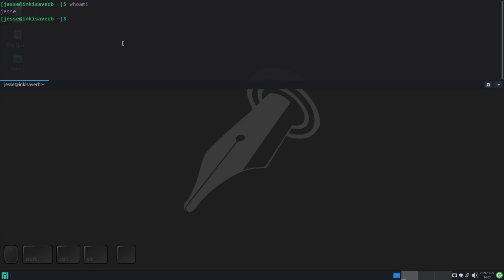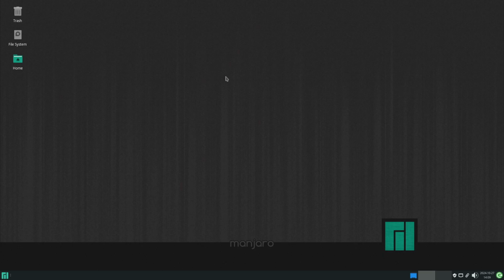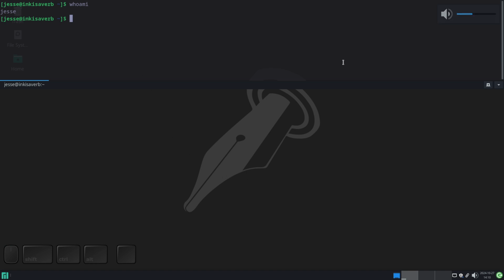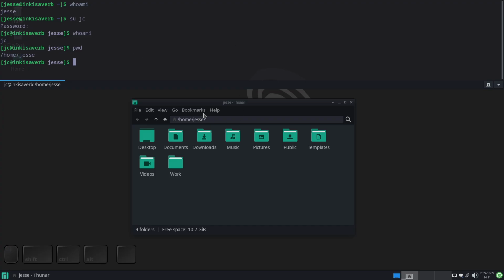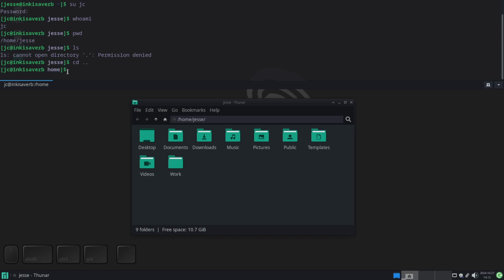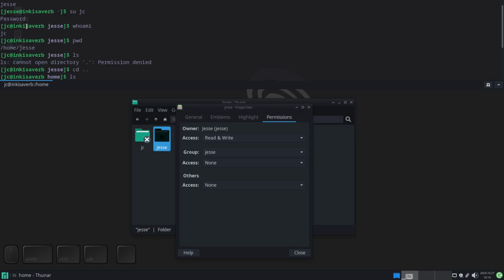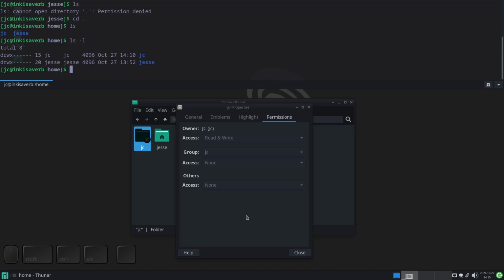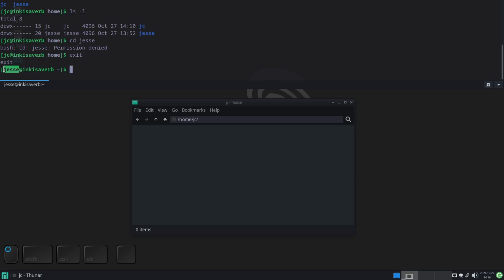Linux: Users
Basic tutorial on users in Linux